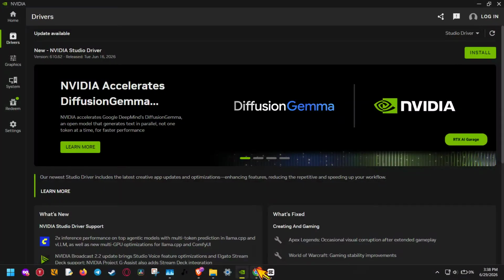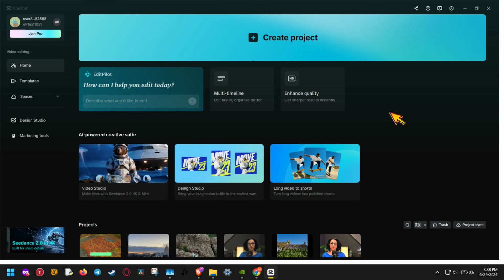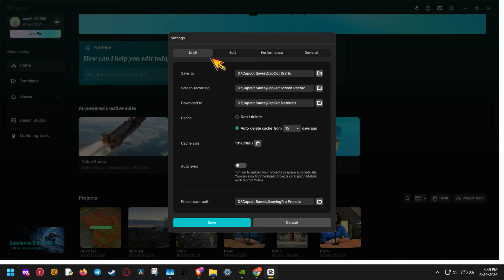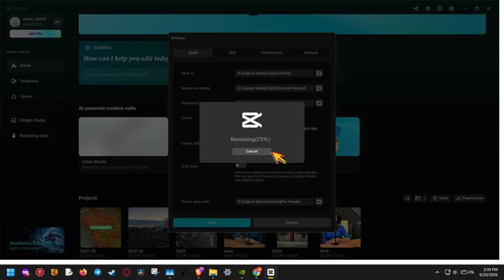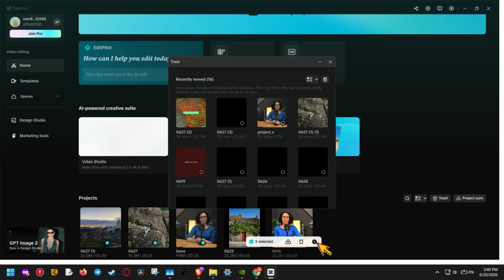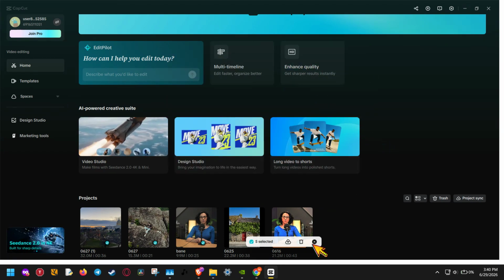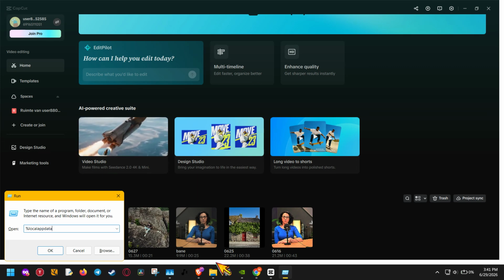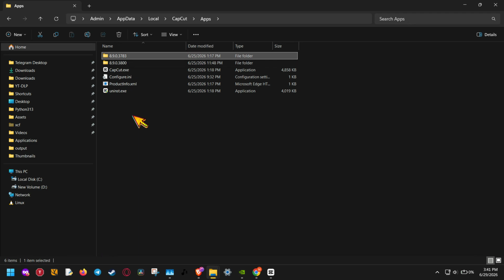How To Delete Documents And Data On CapCut (Easy Storage Cleanup Guide)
Learn how to delete documents and data on CapCut by clearing cache, removing old drafts, cleaning cloud storage, and deleting hidden update backups.
Follow this step-by-step CapCut cleanup guide to free up space safely and keep your PC running smoothly.

🕚Timestamps:
0:00 Introduction
0:27 Clear CapCut Cache
1:11 Delete Old Project Drafts Permanently
1:56 Clear Cloud Storage (My Space) Data
2:33 Delete Hidden Update Backups
3:19 Recap and Outro

✍️What You'll Learn In This Video:
• How To Delete Old CapCut Project Drafts
• How To Remove Files From CapCut My Space
• How To Delete Hidden CapCut Update Backups
• How To Free Up Storage Space On CapCut
• How To Permanently Delete CapCut Data
• How To Clean Up CapCut On PC
• How To Manage CapCut Storage Efficiently

💡Pro Tips:
• Always close CapCut before deleting update backup folders.
• Use Auto-Delete Cache To Prevent Storage Buildup.
• Check the Trash Bin after deleting drafts to free space completely.
• Review My Space carefully before removing cloud files.
• Keep only the newest App folder version to avoid deleting active program files.